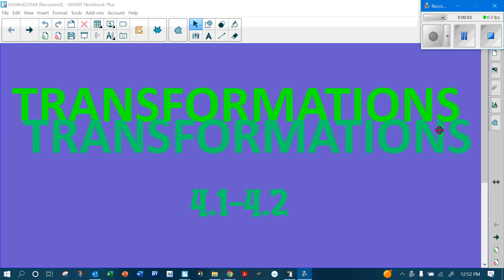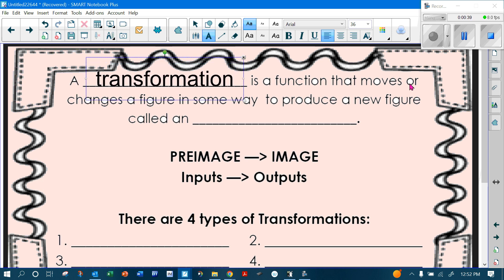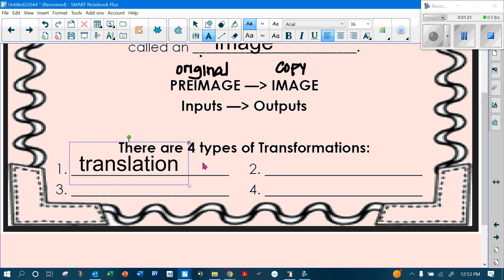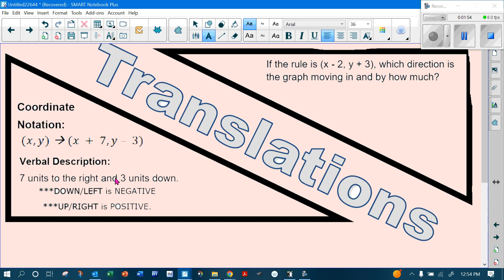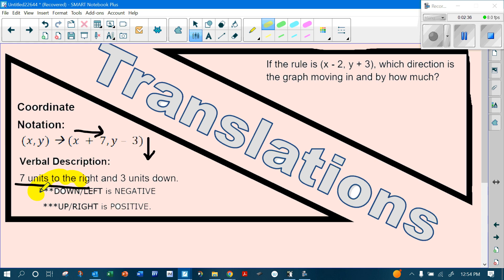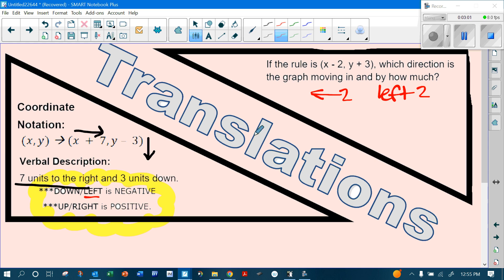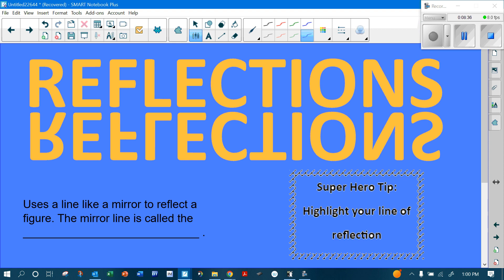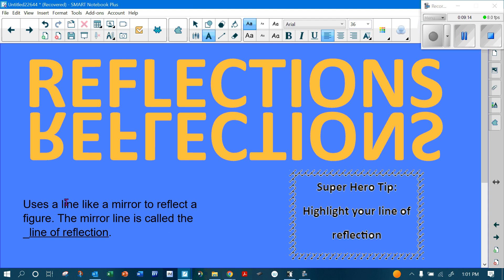4.1-4.2 TRANSLATIONS & REFLECTIONS 22-23